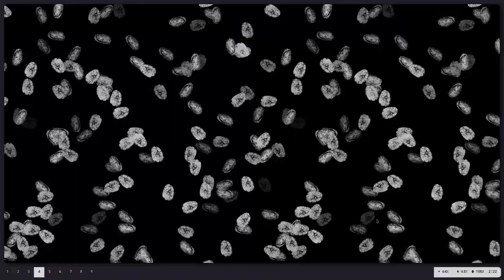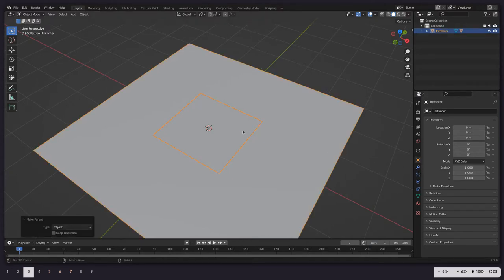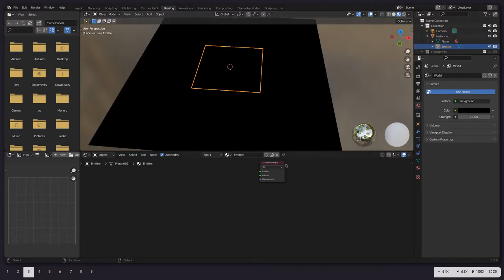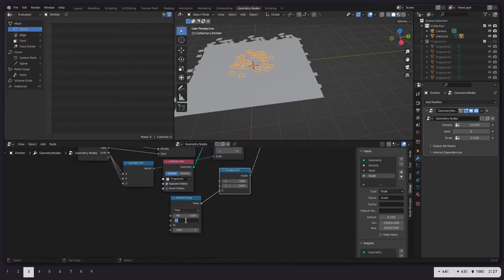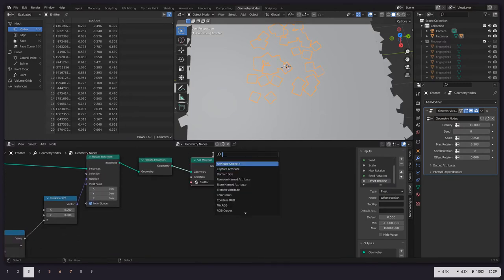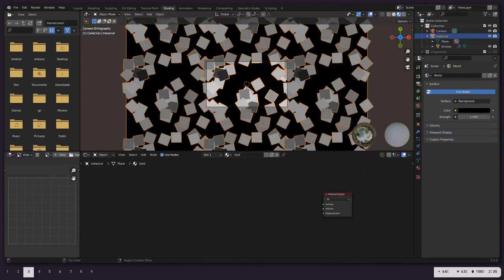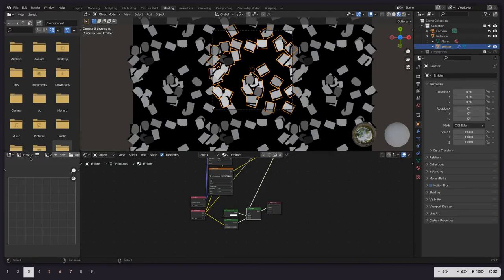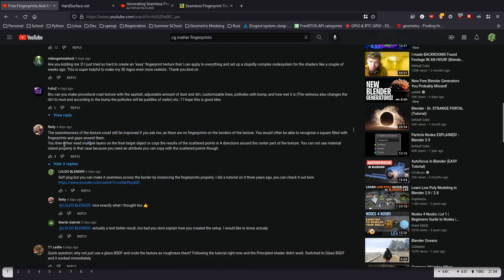Seamless Fingerprint Textures in Blender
In this tutorial I cover the creation of a seamless fingerprint texture generator in blender 3D. The final blend file can be purchase on gumroad here: